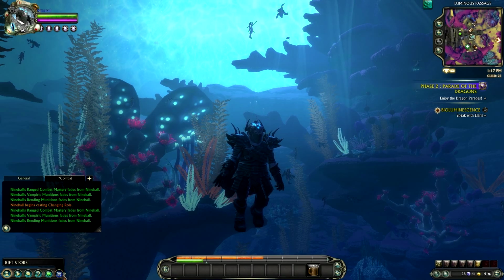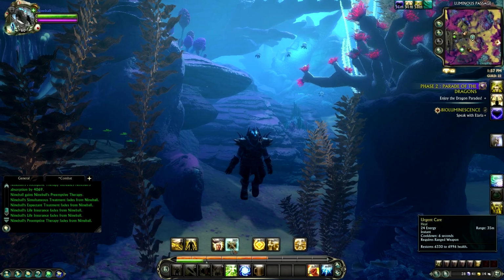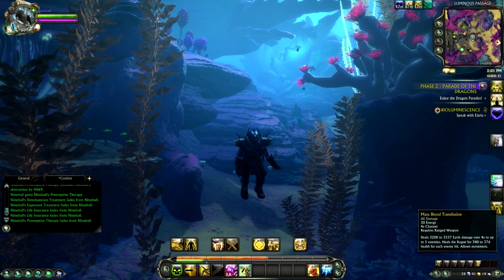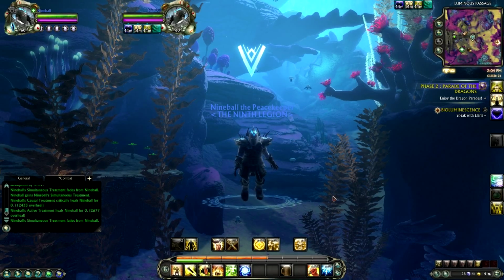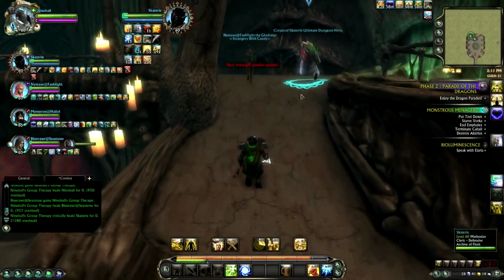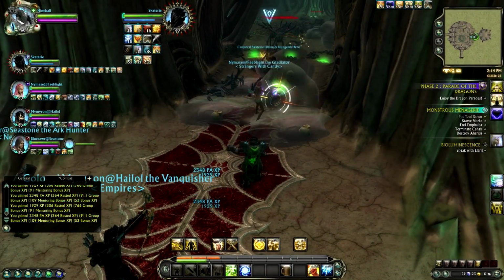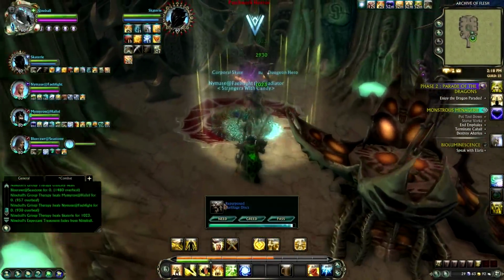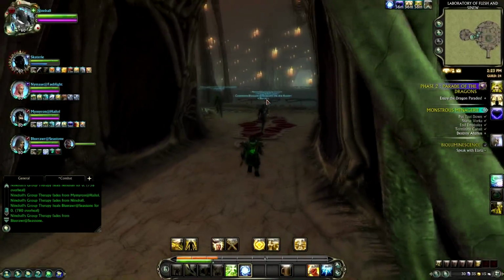Rift Gameplay - Dream Souls - Physician (Rogue)